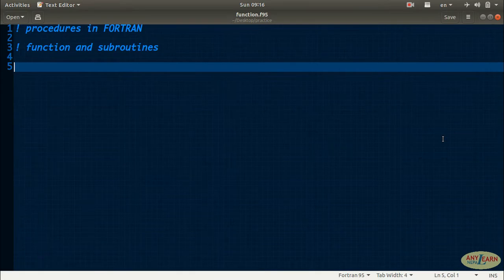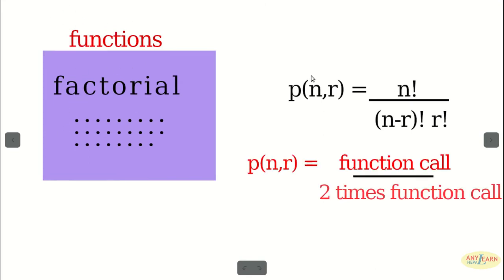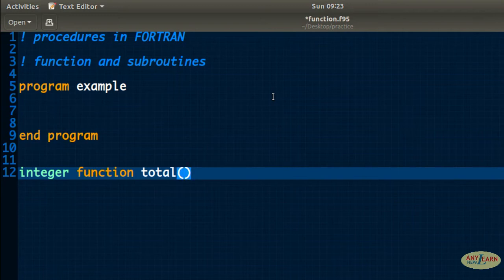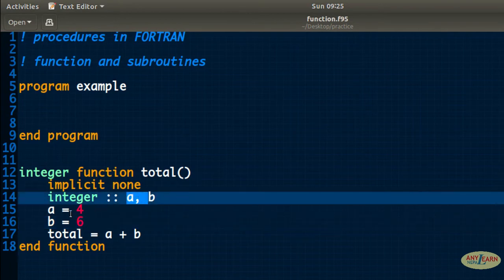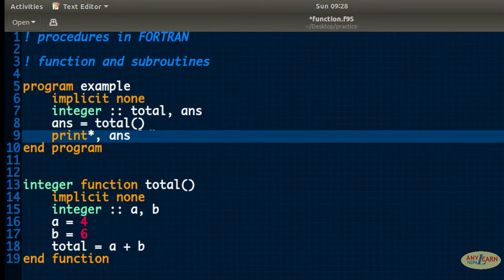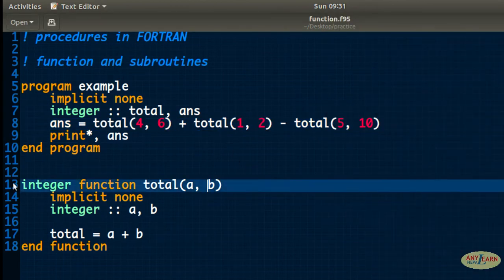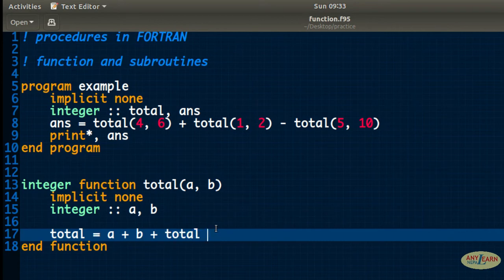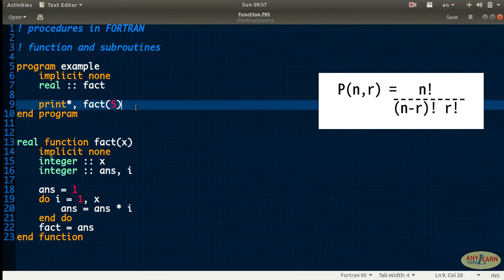Learn Fortran functions | Fortran Tutorial 20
Fortran functions is one of the procedures in the Fortran programming language. Functions in Fortran helps to create a dynamic program where we can use the idea of reusability of the code. Fortran Functions are of two types: intrinsic functions and external functions.
Fortran procedures are of two types: functions and subroutines.

This video is a part of series of FORTRAN Programming Tutorials especially focused on the Physics student for numerical computation.
But anyone who is interested to learn can get the fullest of FORTRAN programming language from this video.

This video is focused on :
- fortran functions
- create functions in fortran
- fortran functions and subroutine
- fortran function vs subroutine
- fortran procedures
- fortran functions and procedures
- fortran external functions
- function in fortran

Want to know more??? Visit: anylearnnepal.com